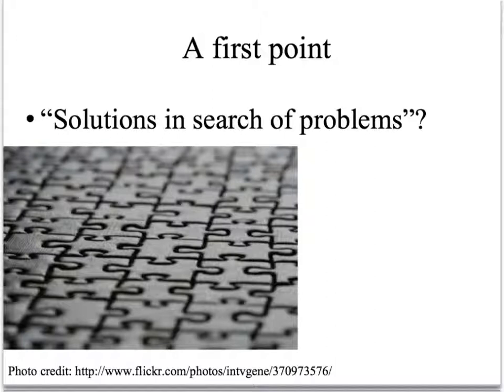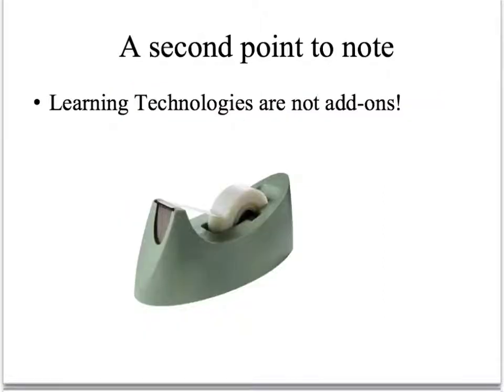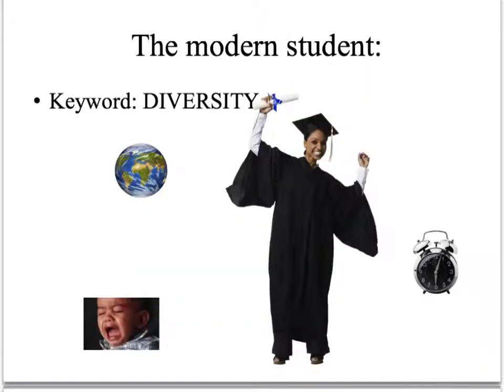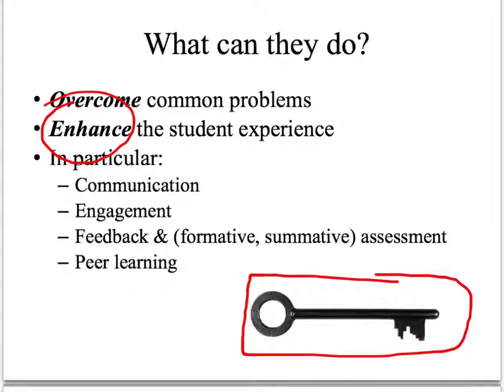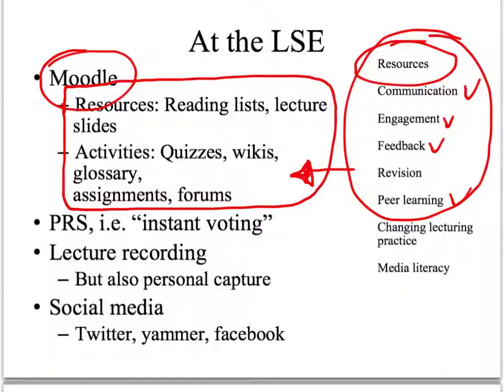Learning technologies at LSE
elearning video 2